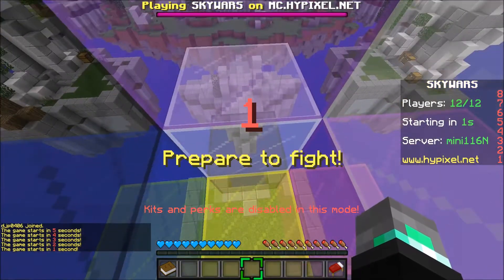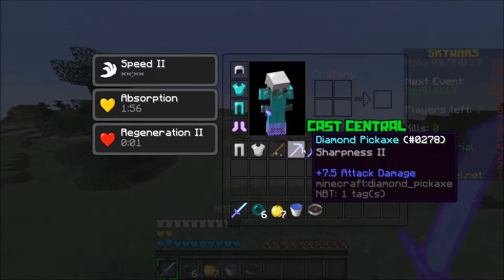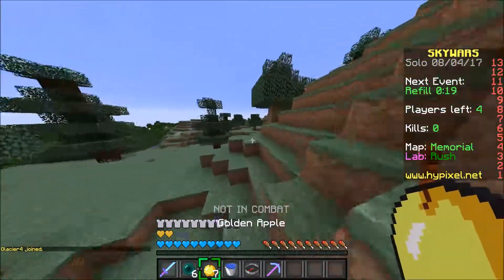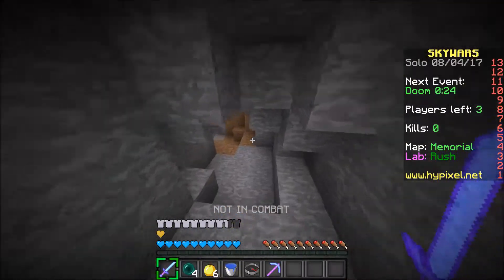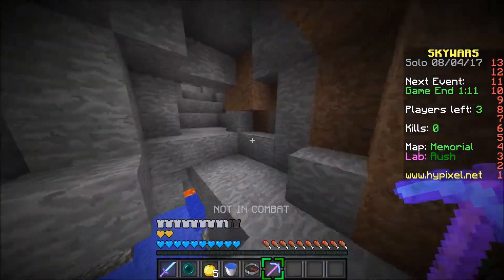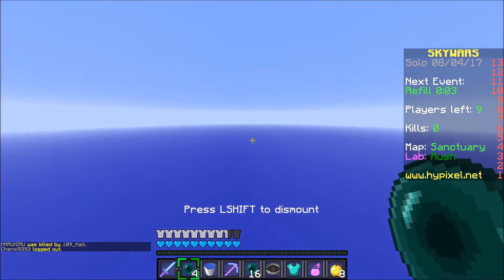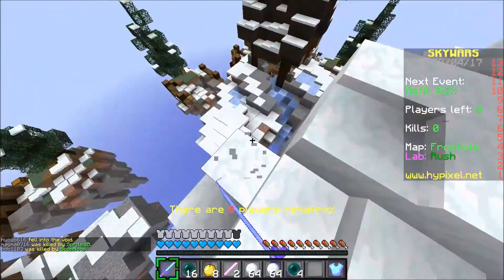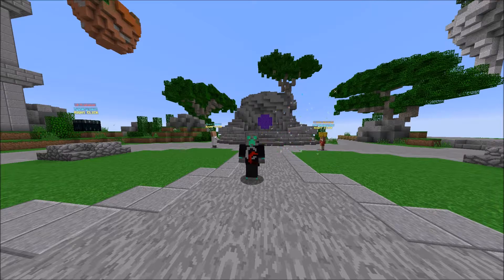INSANE OUT OF THE MAP GLITCH | Minecraft Sky Wars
This is an INSANE OUT OF THE MAP GLITCH in Minecraft Sky Wars!
IP 🡆 mc.hypixel.net

About Us 🡆  Cast Central is a family-friendly youtube channel designed to bring quality family-friendly content for everyone to enjoy! We love to make content consisting of many games. The Channel has 4 members: BrickBuilder, Gymnast542, BrickWiz, and PurePrincess. Watch as we show off our gaming talent!